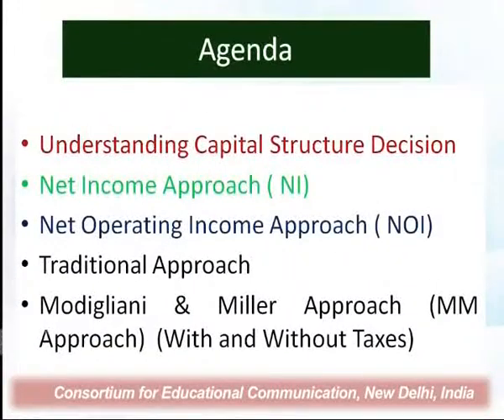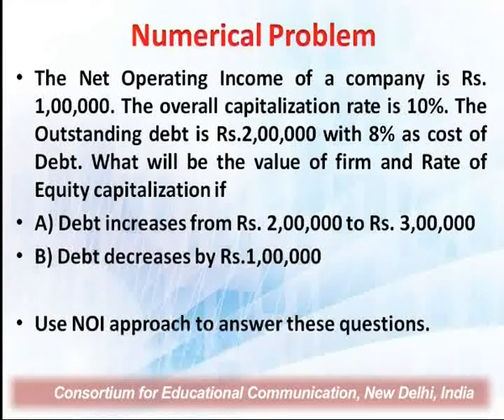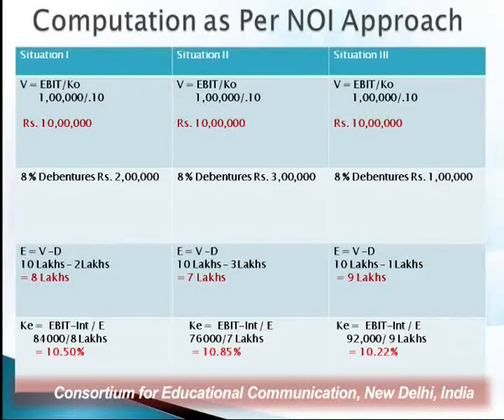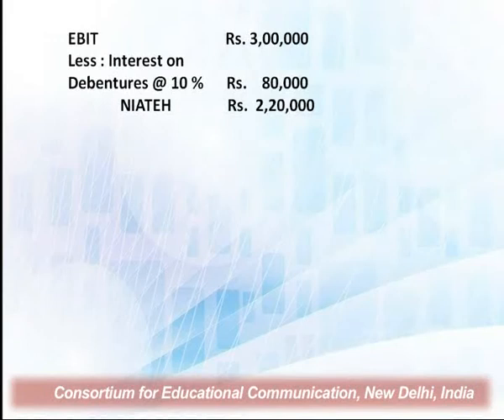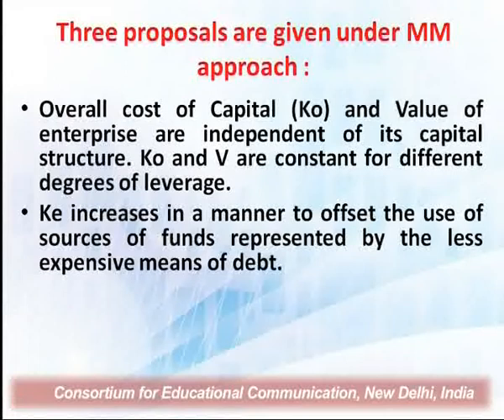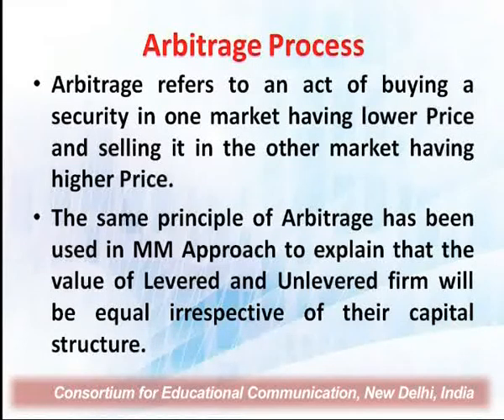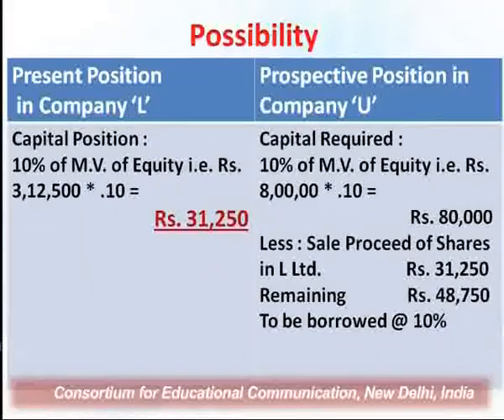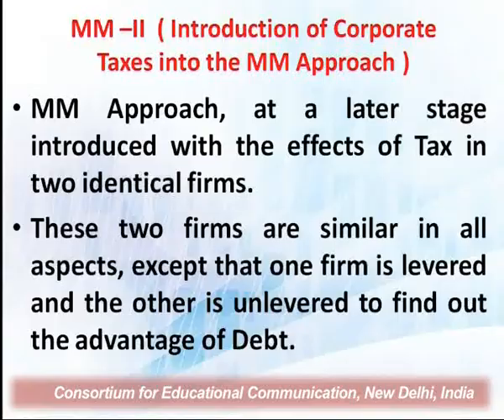Financial Decision : Capital Structure Planning and Designing - II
This Lecture talks about Financial Decision : Capital Structure Planning and Designing - II